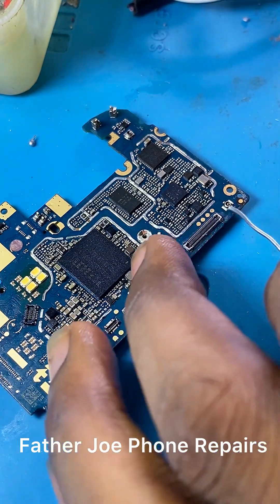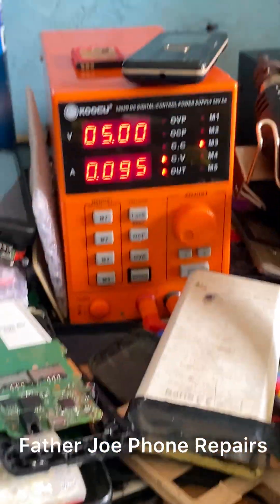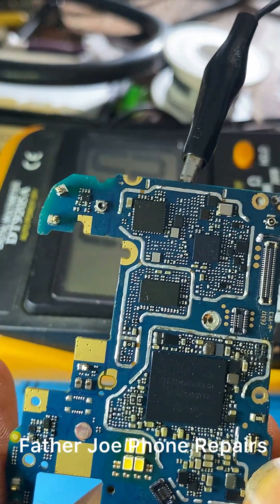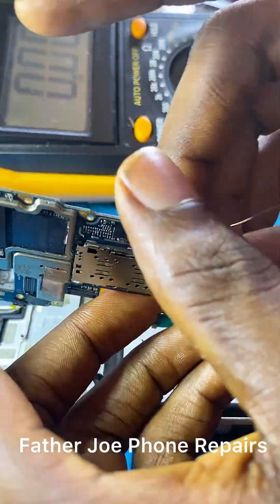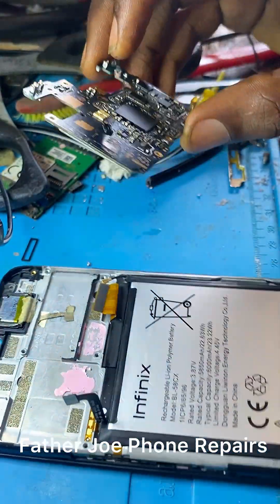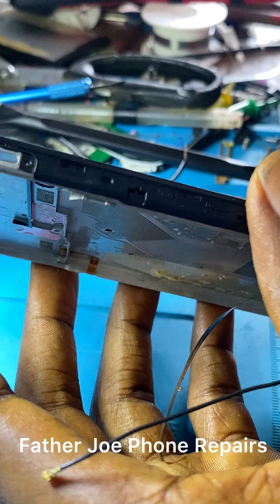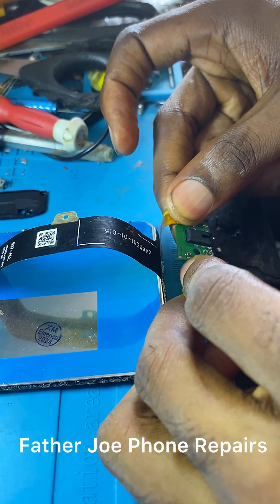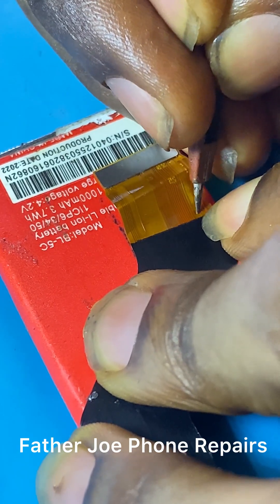How to repair any phone that’s showing only charging light 💡 ( part 2 )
How to repair any phone that’s showing only charging light 💡